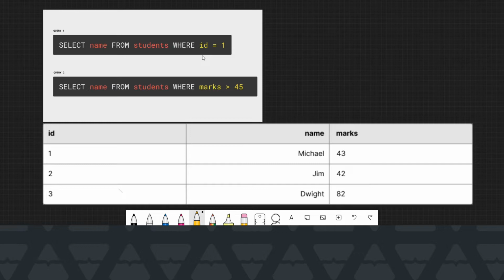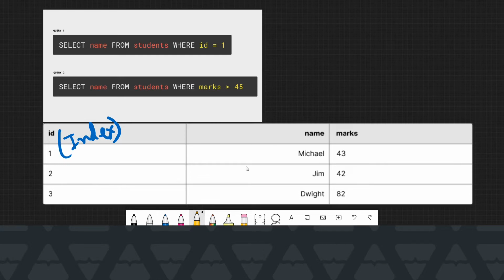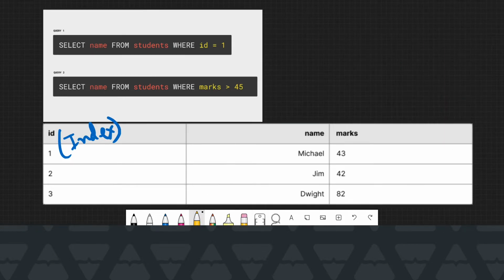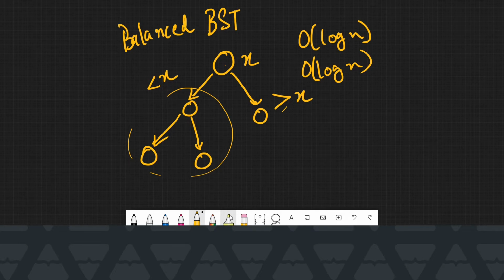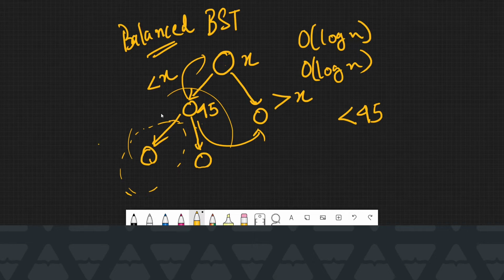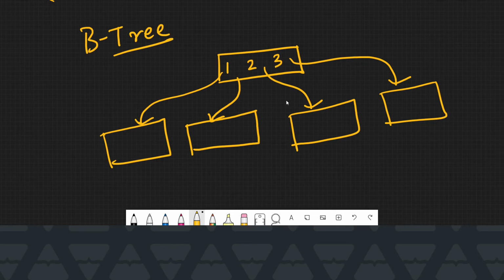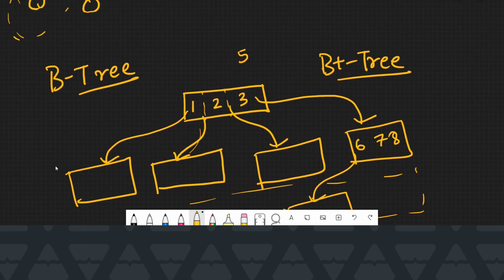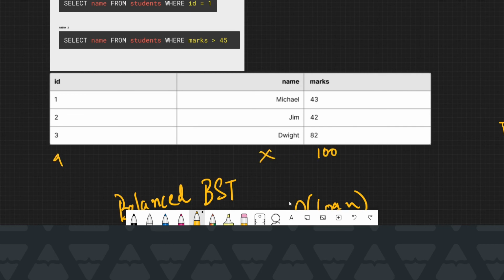Database Indexing | The most important database concept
In this video, we are going to talk about database indexing, we are going to take a look at the fundamentals while trying to understand what data structures are used and how they work.
Indexing is not only important to understand how databases work but also a very important topic for database interviews.